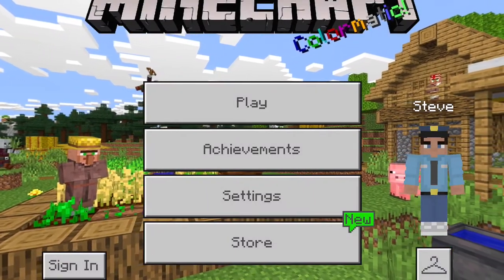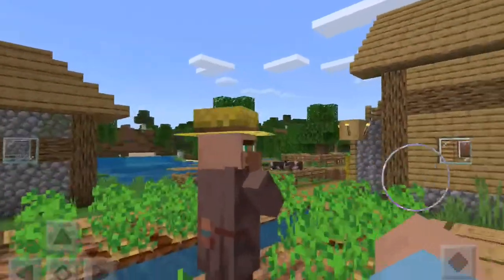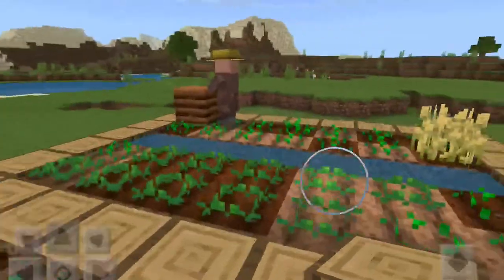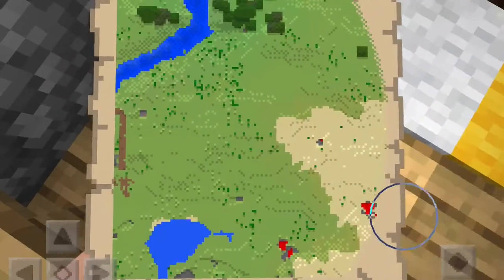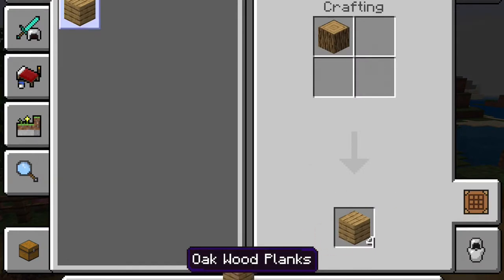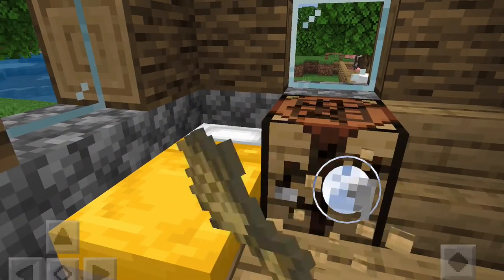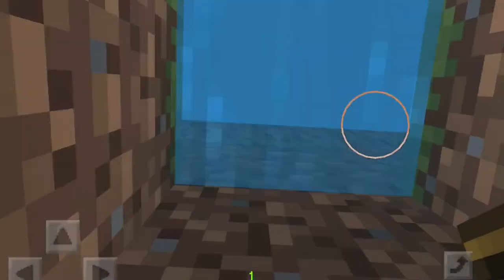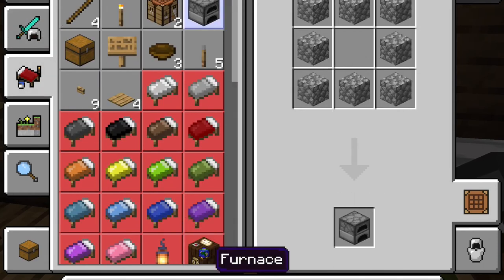The Crafting Table episode 1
Noah and Ezra play one of their favorite games, Minecraft!